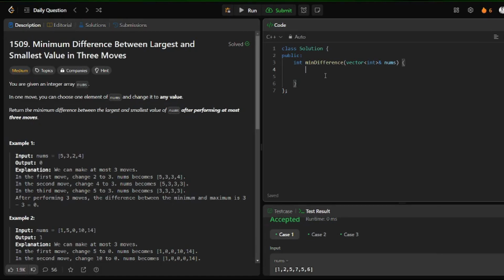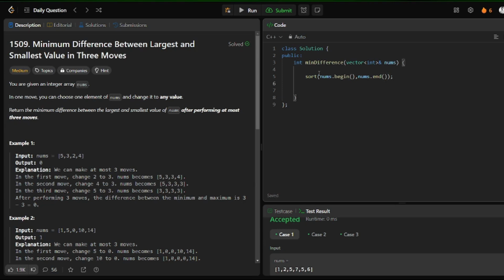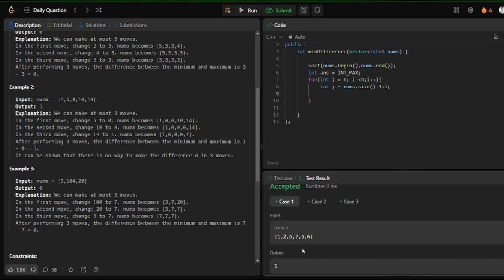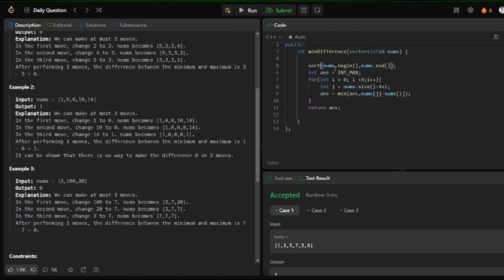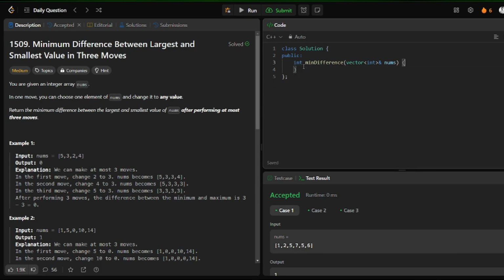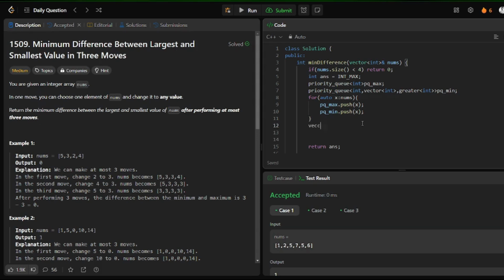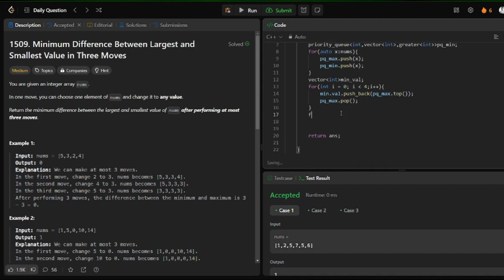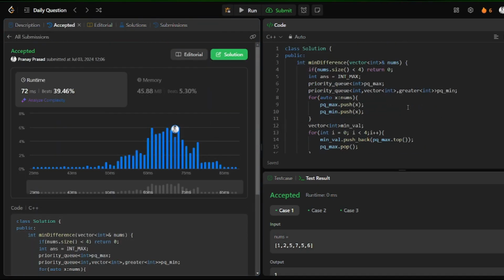Leetocde 1059: Minimum Difference Between Largest and Smallest Value in Three Moves. C++ Solution